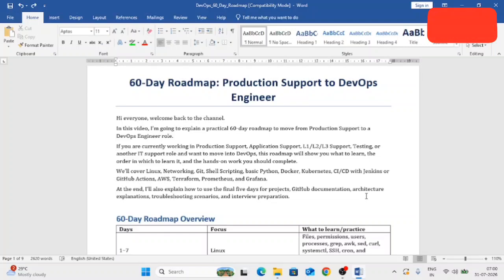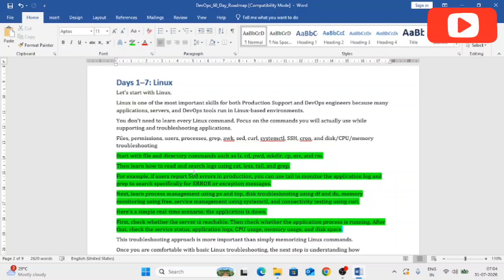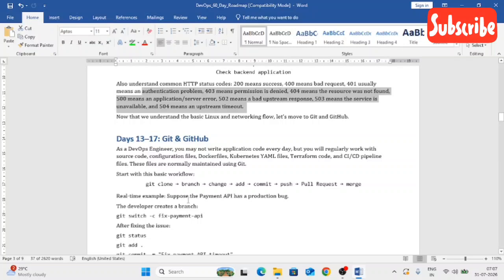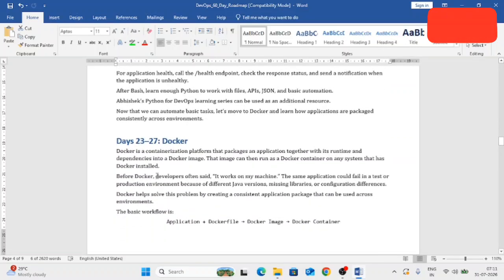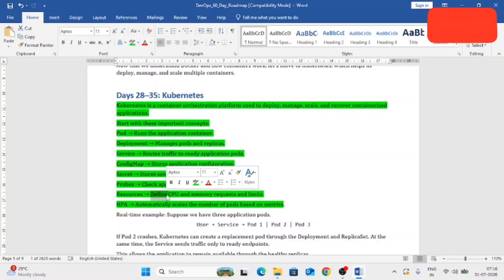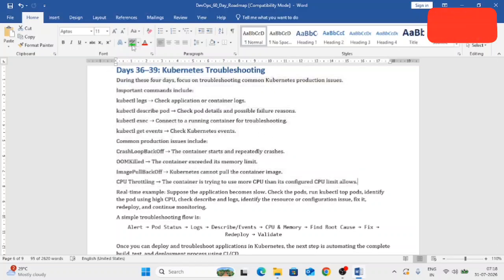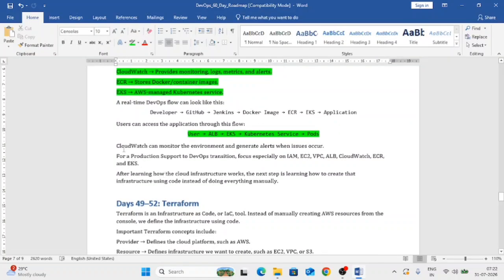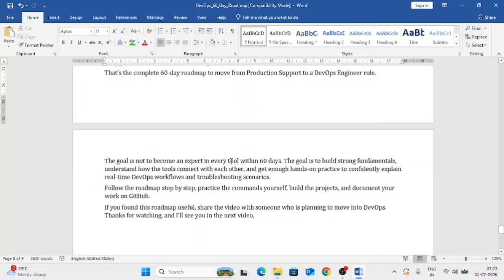Production Support to DevOps Engineer in 60 Days | Complete DevOps Roadmap 2026 + Real-Time Projects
Want to transition from Production Support to DevOps Engineer in 60 Days? 🚀

In this video, I explain a practical 60-Day DevOps Roadmap with real-time examples, hands-on skills, production troubleshooting scenarios, and two end-to-end DevOps projects.

This roadmap is useful for Production Support, Application Support, L1/L2/L3 Support, Testing, System Admin, and IT professionals planning to move into a DevOps Engineer role.

📚 60-Day's DevOps Roadmap

6.Kubernetes Troubleshooting Zero to Hero — this series is explicitly announced by Abhishek as covering practical production/local Kubernetes issues.

🔥 Real-Time Scenarios Covered

High CPU → Identify pod → Troubleshoot → Fix → Redeploy
CrashLoopBackOff → Check logs → Find issue → Fix configuration
OOMKilled → Check memory → Update resources → Redeploy
Application Down → DNS → Network → Load Balancer → Kubernetes → Logs
Bad Deployment → Detect errors → Investigate → Rollback → Validate → RCA

♾️ End-to-End DevOps Flow

Code Commit → Build & Test → Docker Image → Registry → Kubernetes → Monitoring → Troubleshooting → Improvement

🎯 Interview Topics

Kubernetes troubleshooting, CI/CD pipelines, production incident handling, deployment rollback, Docker troubleshooting, AWS architecture, Terraform, monitoring and production application troubleshooting.

If you're moving from Production Support to DevOps, focus on hands-on practice along with theory and build at least two complete projects before attending interviews.